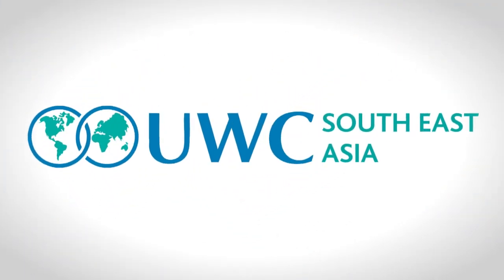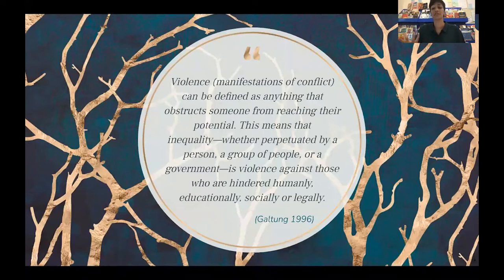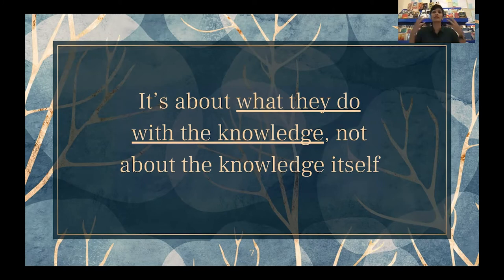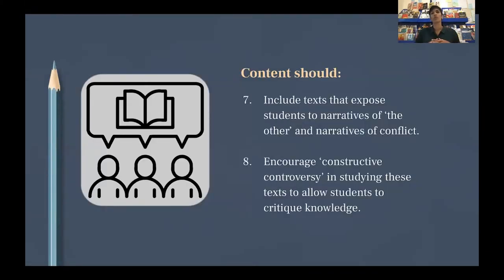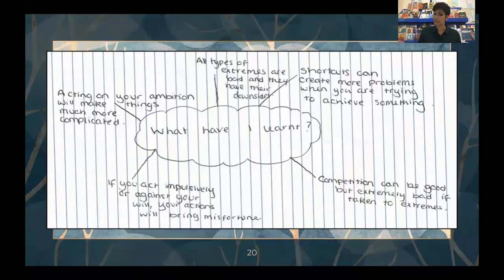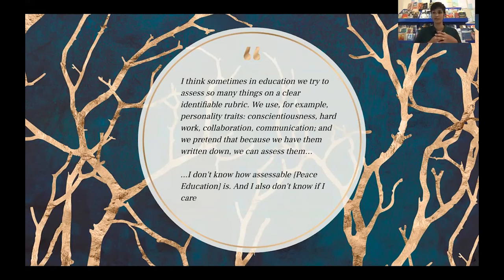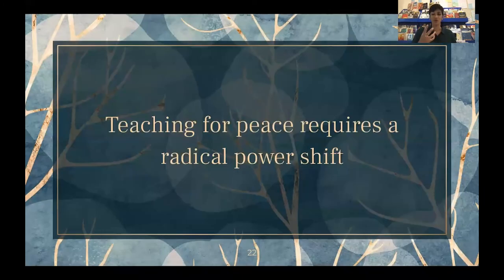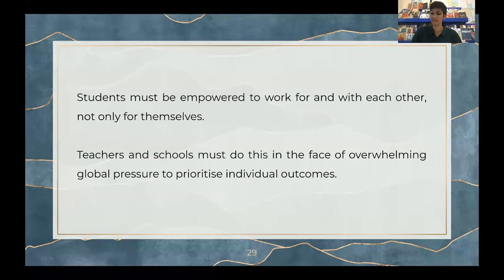What Might Teaching for Peace Look Like in an English Classroom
What Might Teaching for Peace Look Like in an English Classroom, with speaker Anisha Wilmink UWCSEA Singapore